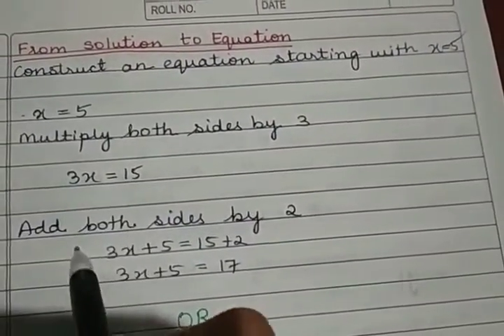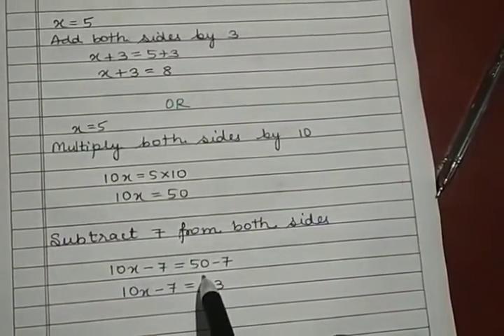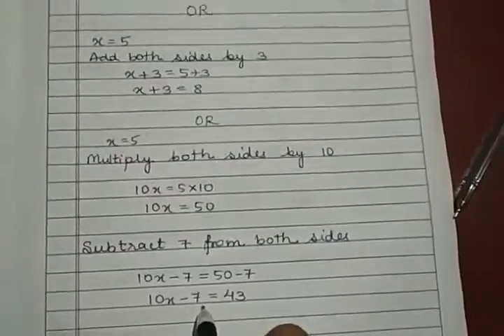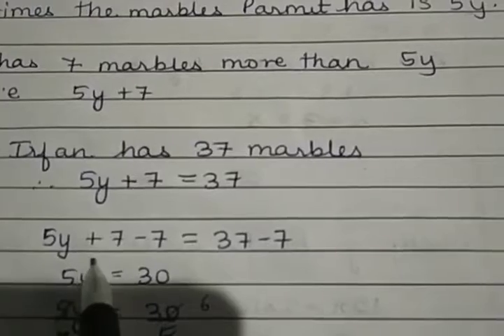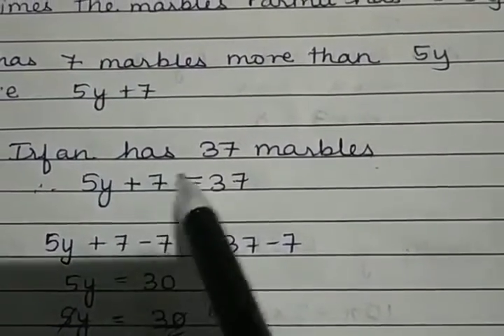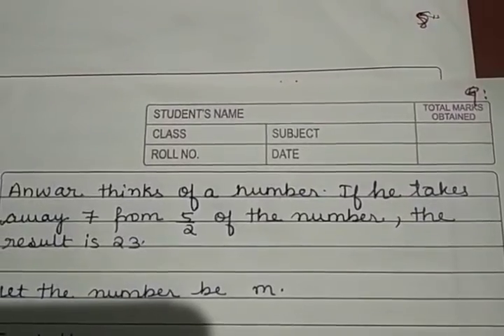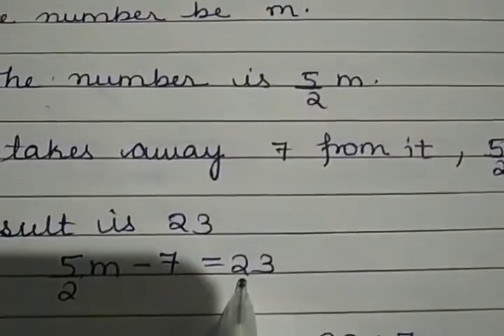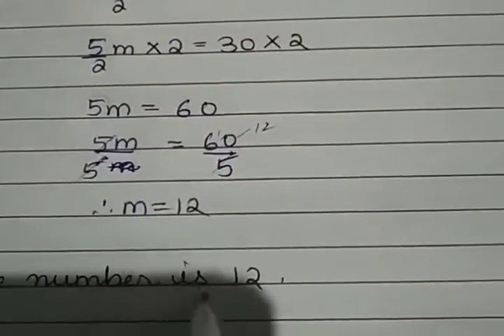Solution to equation and application